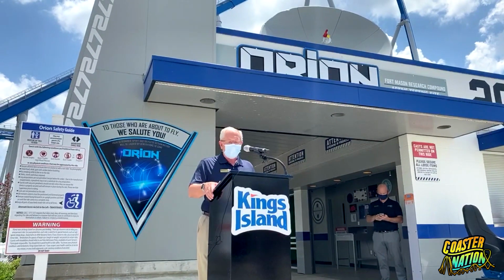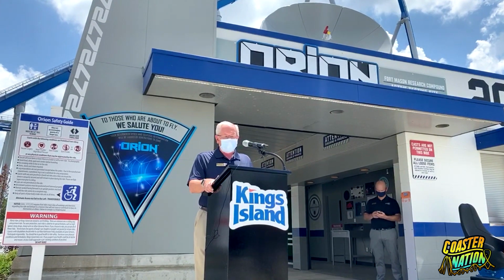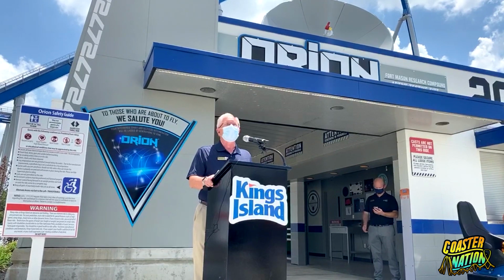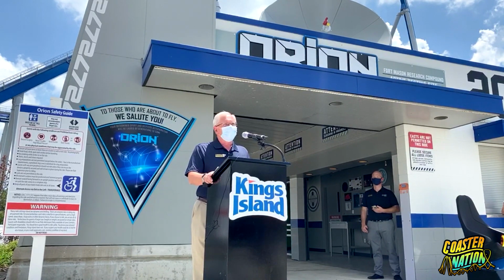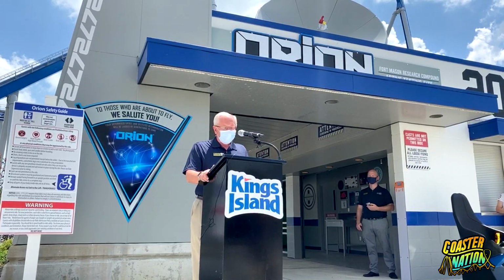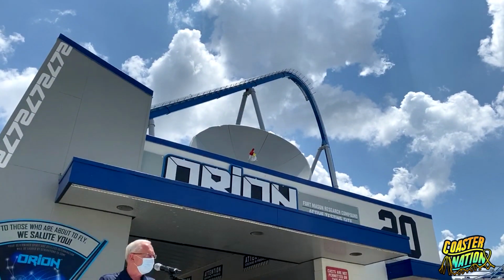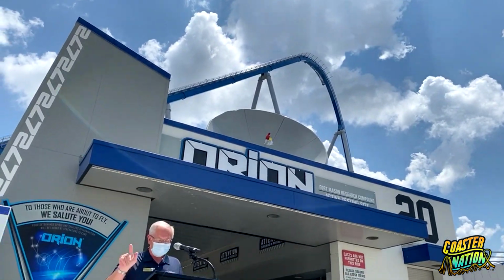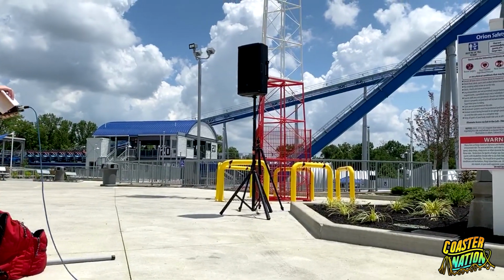ORION Full Media Day Press Conference Kings Island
ORION Media Day Press Conference At Kings Island - 7/1/2020

Thrill-seekers will experience a new level of excitement when they visit Kings Island in 2020. Joining the world-class line-up of roller coasters at the park is Orion, one of only seven giga coasters in the world, a class of roller coasters having a height or drop of 300-399 feet.

Themed to the park's new Area 72, the ride features the latest prototype vehicle developed by the Project X initiative. Scientists are in a race against time to develop technology capable of weaving transport vehicles through a coming meteor storm and traveling to a new planet within the Orion constellation. For the program to be successful, it needs volunteers to help with testing.

Riders on Orion will plummet down an exhilarating 300-foot first drop, sending them on a high-speed journey over seven more hills and 5,321 feet of track at speeds up to 91 mph on Kings Island's tallest, fastest and longest steel roller coaster.

Orion was exclusively designed for Kings Island by Switzerland-based Bolliger & Mabillard, which also designed the park's popular Banshee and Diamondback roller coasters.